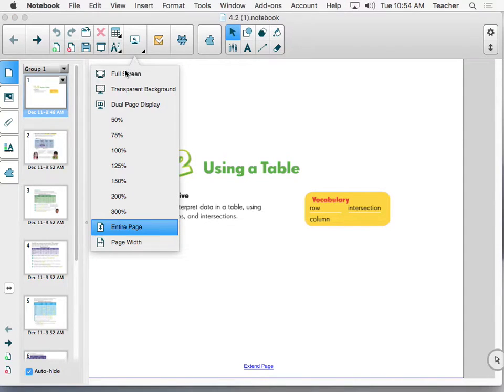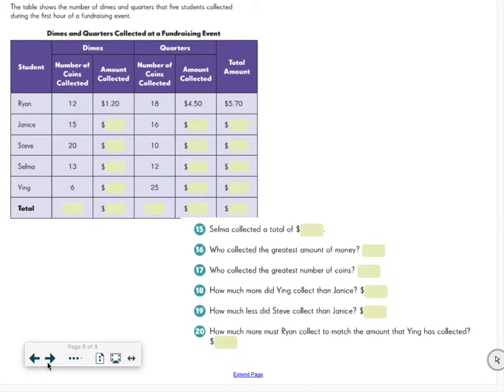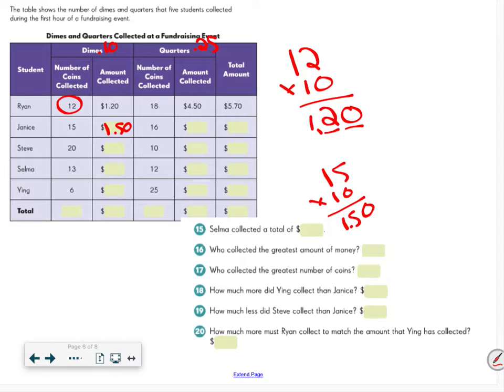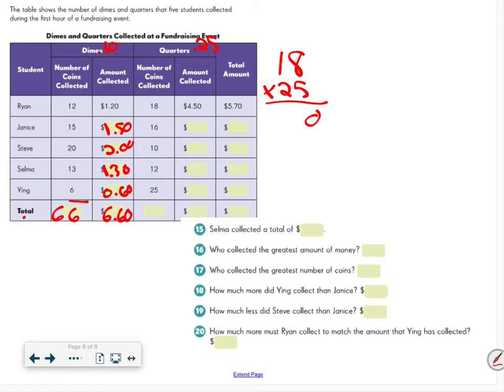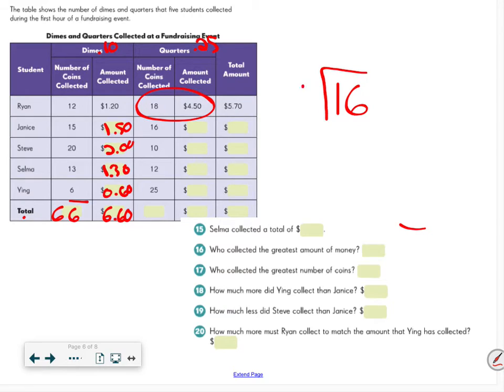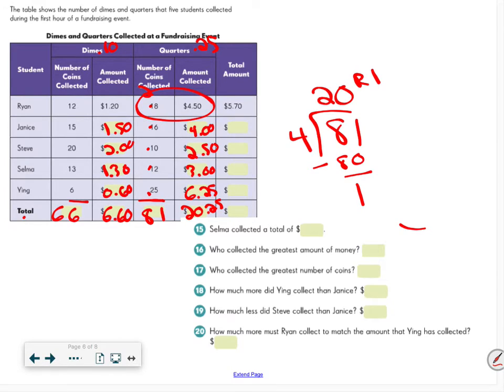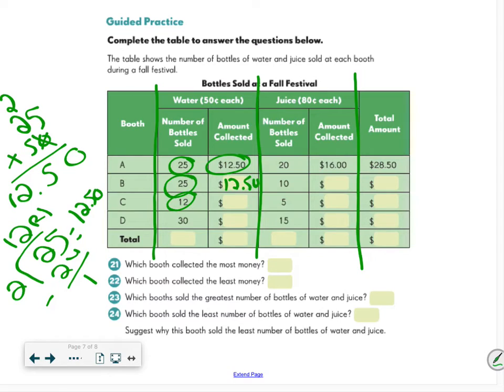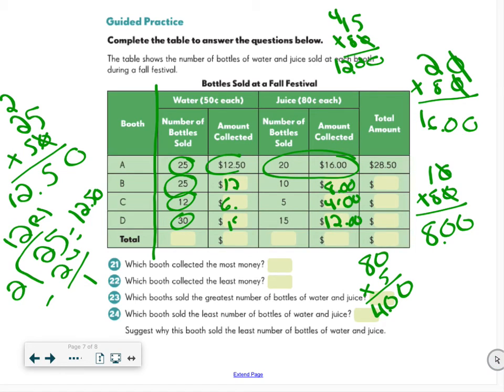4 2 reading a table